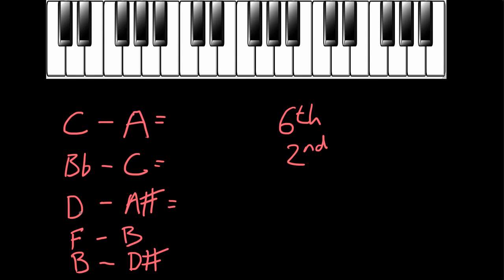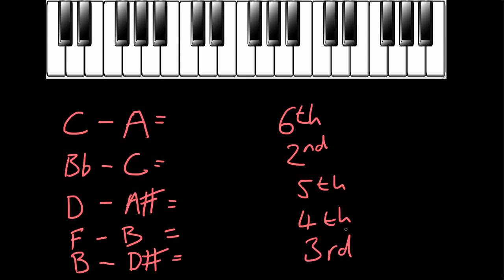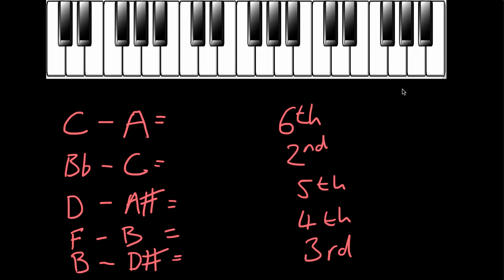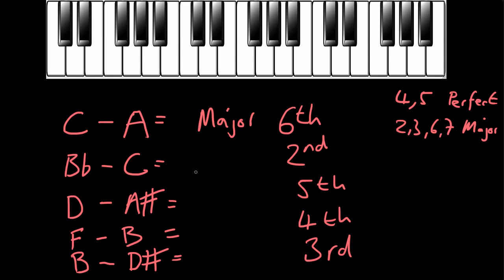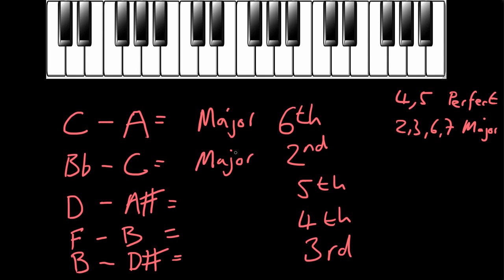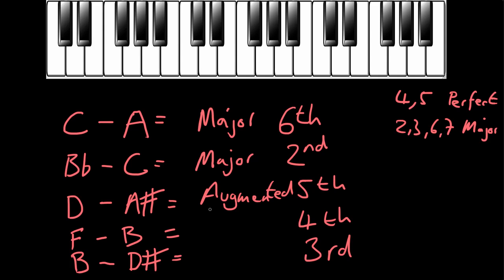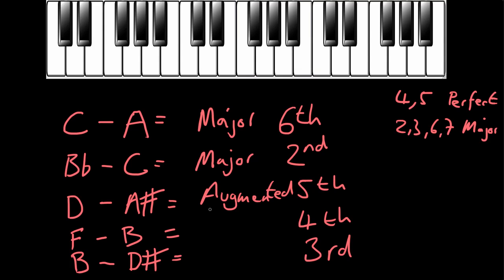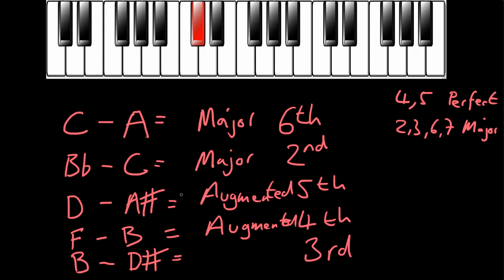Practicing Interval Recognition.mp4